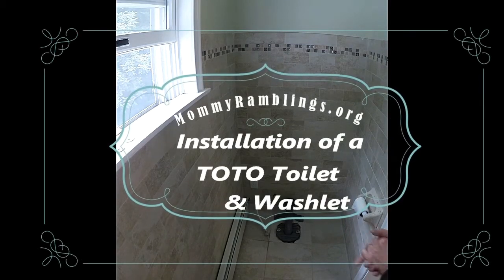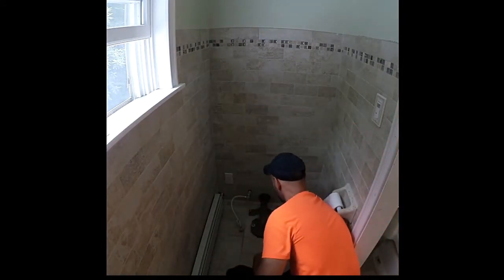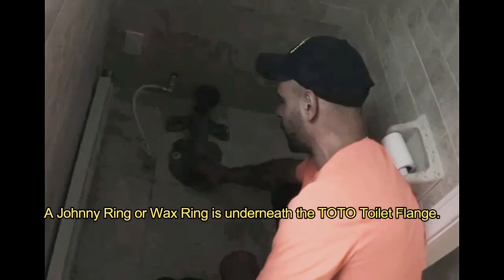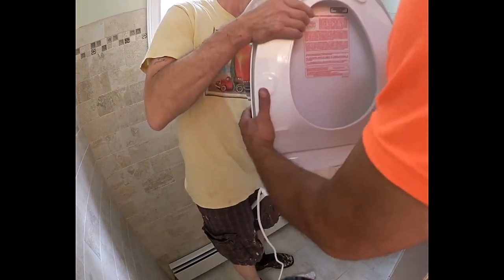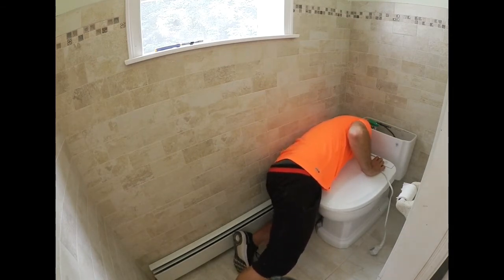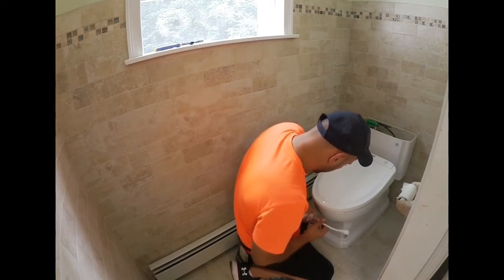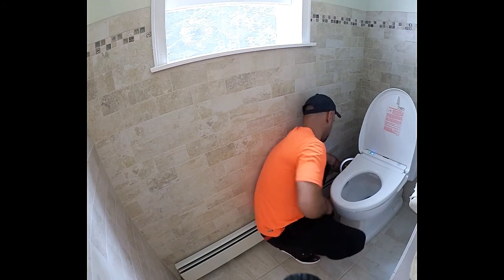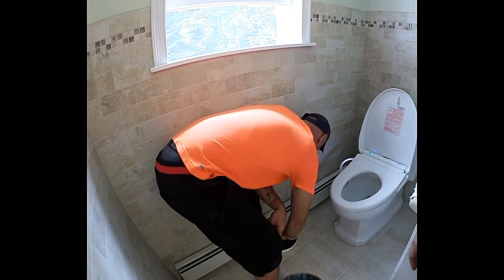TOTO Toilet installation with Bidet Seat - Best Toilet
MommyRamblingsBlog See the installation of our new TOTO Eco Guinevere® One-Piece Toilet, 1.28 GPF, Elongated Bowl and Washlet® S350e Toilet Seat - Elongated with ewater+. There will be more videos showing all the features of the Washlet.

Please check out our Construction Playlist for more great videos and updates about our home improvement projects.